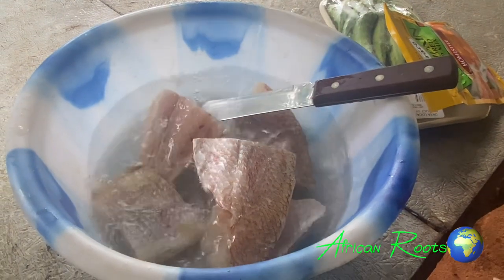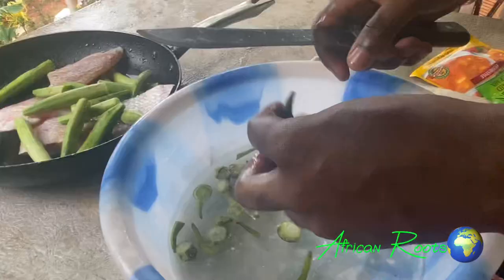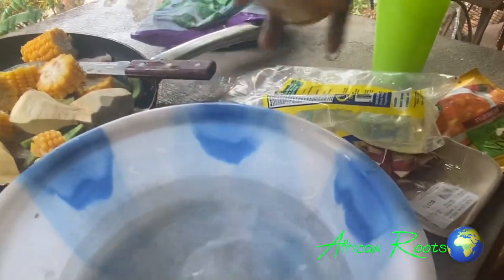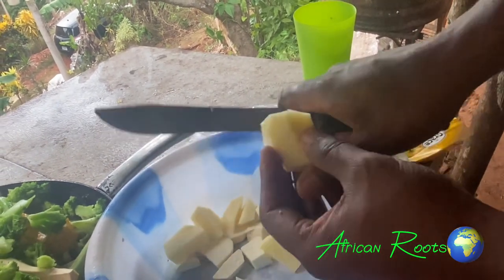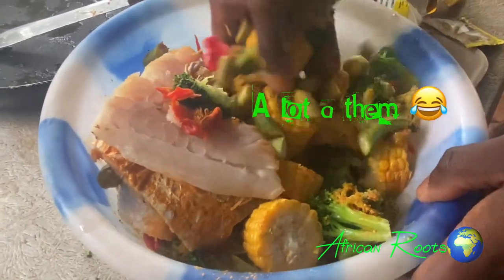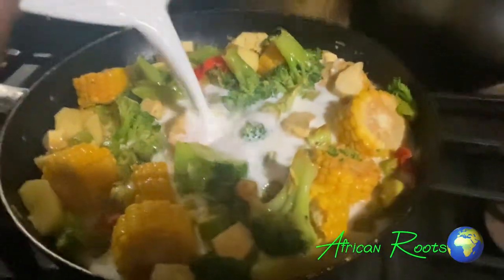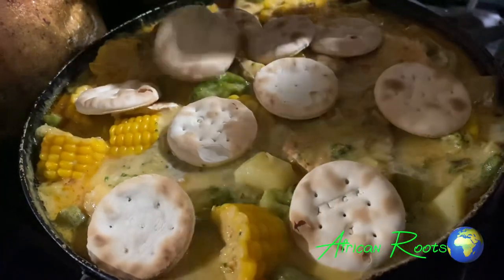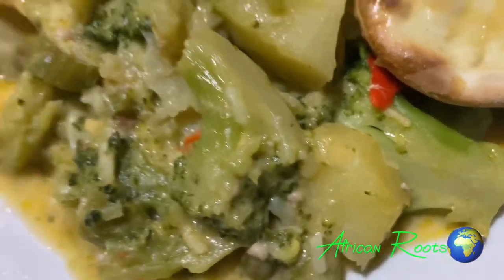The Healthy Delicious😋🤤Broccoli🥦Red Snapper🐠Recipe That No One Wants You To Know🤫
In this video I will be showing you how to prepare the healthy Broccoli Red Snapper Recipe. That I have created for all the Pesco Vegetarians.